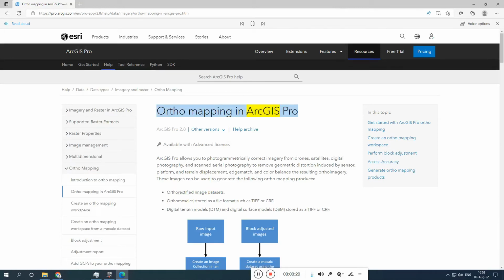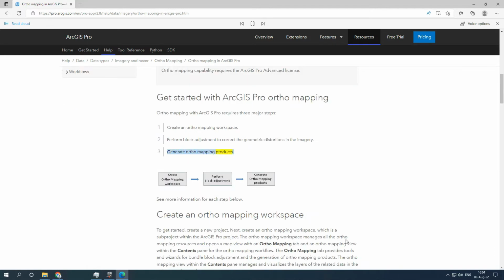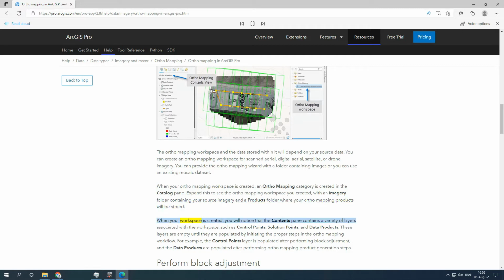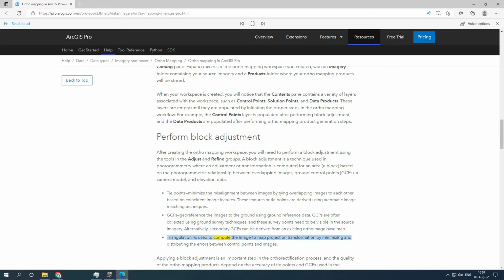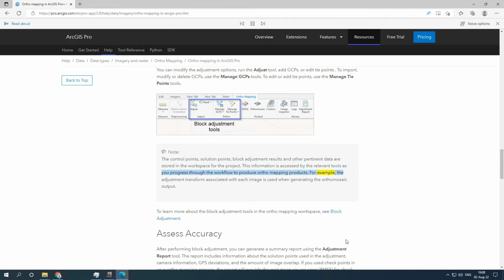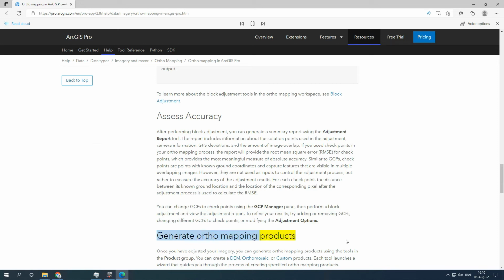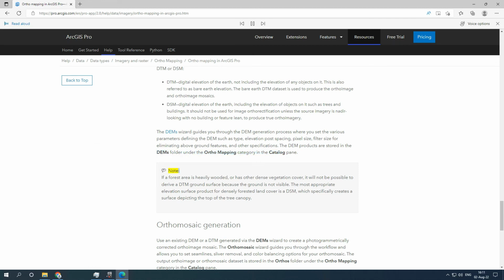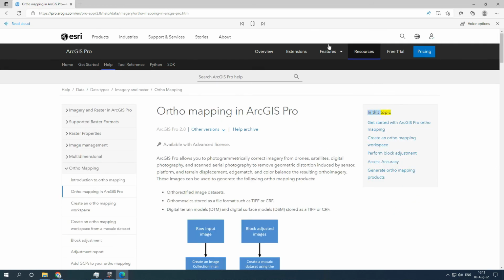Ortho mapping in ArcGIS Pro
ArcGIS Pro allows you to photogrammetrically correct imagery from drones, satellites, digital photography, and scanned aerial photography to remove geometric distortion induced by sensor, platform, and terrain displacement, edgematch, and color balance the resulting orthoimagery. These images can be used to generate the following ortho mapping products:
Orthorectified image datasets.
Orthomosaics stored as a file format such as TIFF or CRF.
Digital terrain models (DTM) and digital surface models (DSM) stored as a TIFF or CRF.